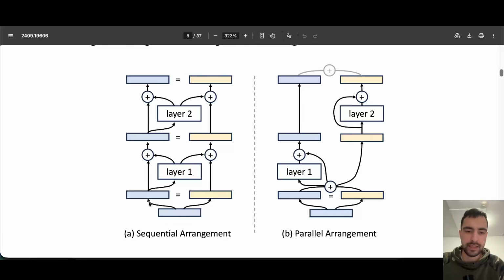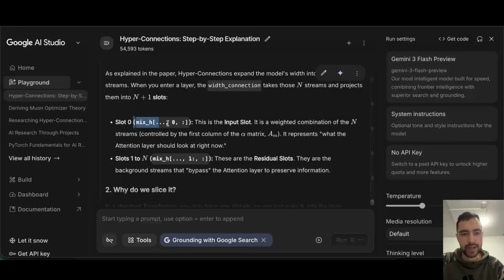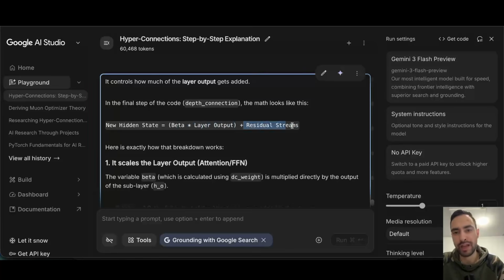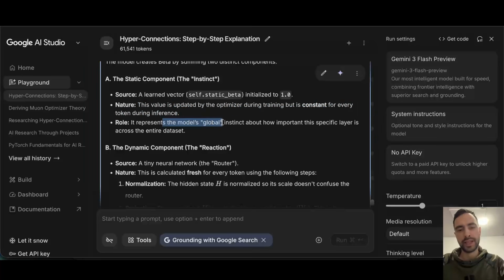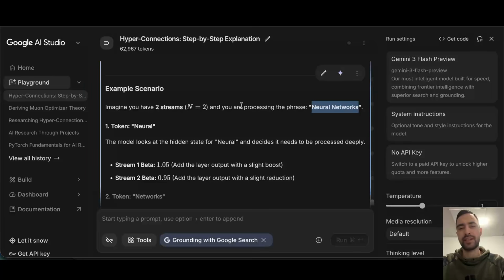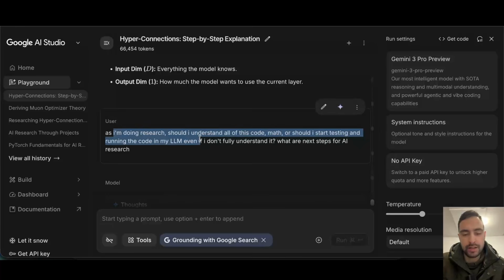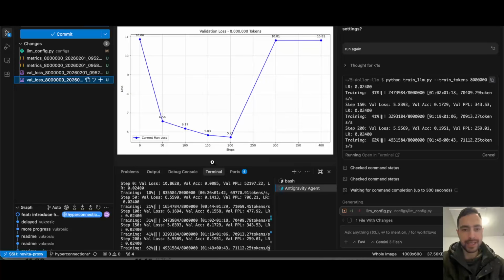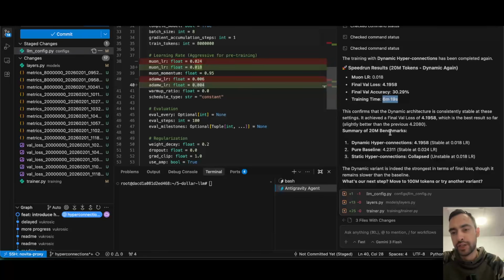Let's Do FRONTER AI Research On Transformers, Residual Connections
Here are the chapters for the video, 2-4 words each:
0:00 Hyperconnections Research
0:24 Beijing Trip Plans
0:39 Understanding Streams
1:18 Matrix Code Logic
2:45 Width Connection Formula
3:26 Depth vs Width
4:09 Static Beta Explained
4:48 Dynamic Token Routing
5:27 Hidden State Dimensions
6:09 Layer Skipping Example
7:07 Theory vs Coding
8:06 Initial Training Runs
9:21 Fixing Loss Explosio